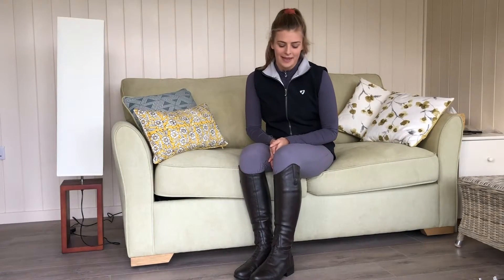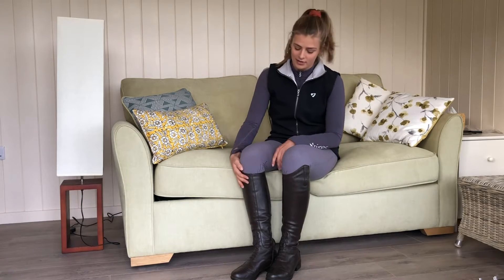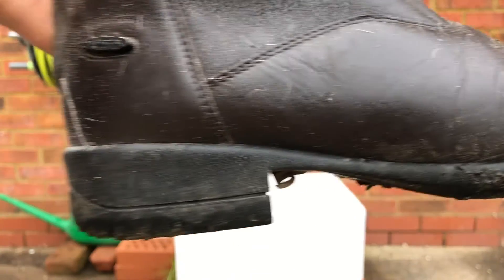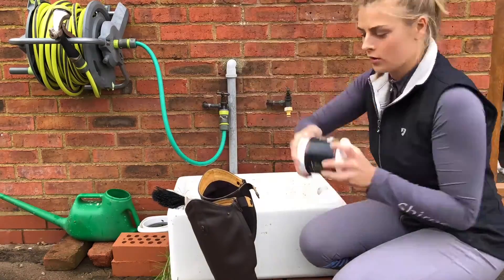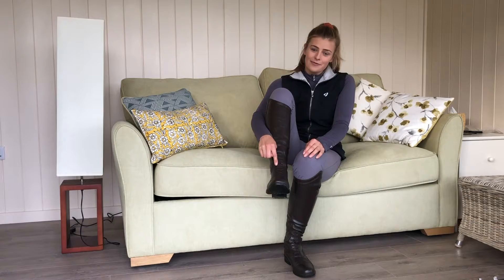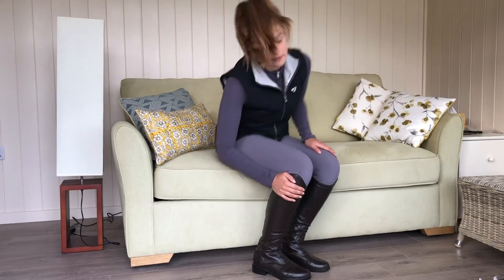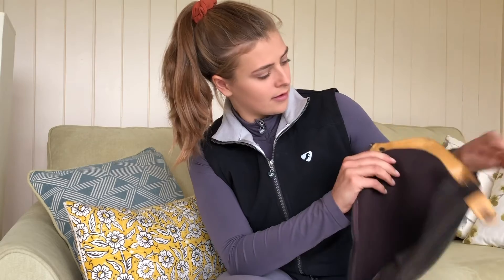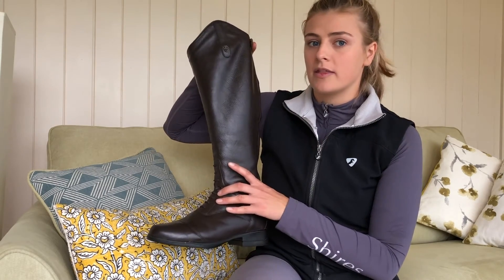Moretta Gianna Riding Boots - Tried & Tested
Our brand ambassador Meg Elphick has been testing out the Moretta Gianna Riding Boots for the last few months. From schooling to eventing, Meg has certainly put these boots through their paces.

The Gianna field riding boots present a polished, professional touch to your riding. A close leg fit is achieved by pairing hard wearing leather inner calves with softer stretch outer panels that hug the leg.

Features:
• Stretch mock lace detail
• Dressage cut tops with soft piqued leather inners
• Wicking linings for acclimatised feet
• Shock absorbing insoles provide contoured comfort underfoot
• Anti-shock soles with steel shanks for anti-fatigue relief in stirrups
• YKK zips

With over 50 years of experience, Shires Equestrian is one of the leading names in the equestrian industry, supplying quality products for horse and rider.